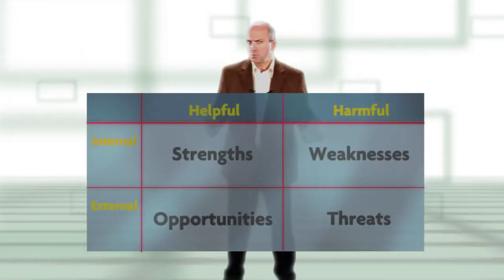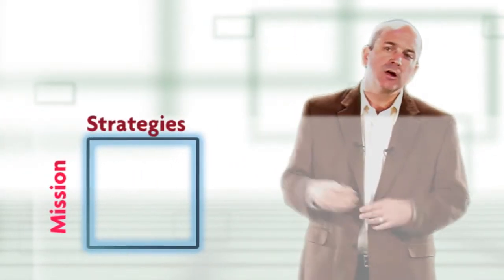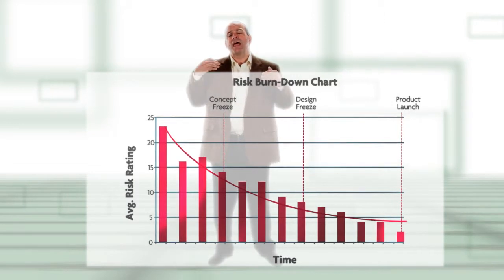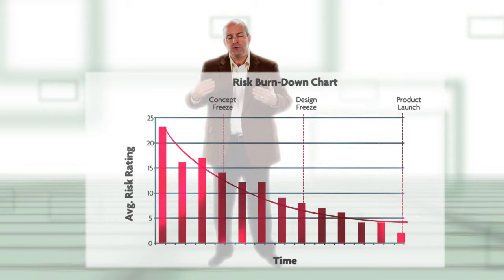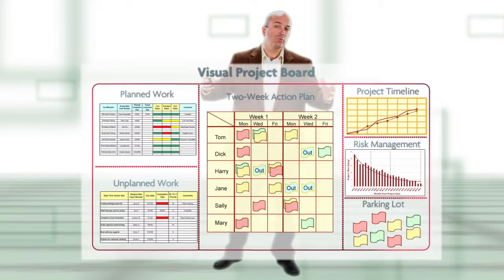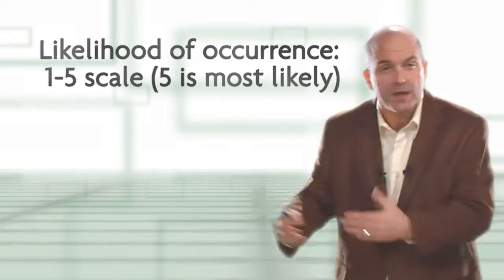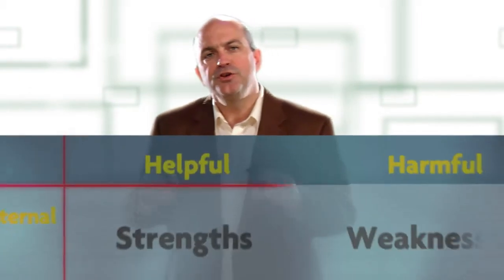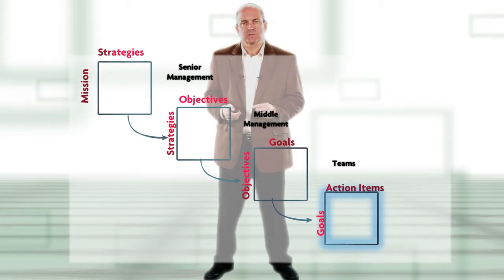Preview: Risk Management-Manage Risk at All Three Levels of the Organization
A preview of 360 Performance Circle's new episode, Risk Management: Manage Risk at All Three Levels of the Organization

Go beyond just initiating preventive actions to mitigating risks

Confront the future of lean and quality with confidence. Address risk with practical tools. Engage risk at strategic, project, process, and product levels. Create intelligent contingency plans.

This clip is from a two episode series on Risk Management:

Episode 29:
Using Failure Mode and Effects Analysis (FMEA) to Manage Risks and Mistake-Proof
Bring practical methods to risk management; Satisfy key aspects of the new ISO 9001 requirements

Episode 30:
Manage Risk at All Three Levels of the Organization
Reduce risk in your products, processes, projects, and strategic decisions

Your presenter

Our subscription plan: Our videos are based on a one-year subscription for a physical site. This means you can deploy the videos to as many people associated with that site as you wish. They can be viewed in a classroom, at desks and work stations, at satellite offices, or even at home.

See the entire series on lean! These two videos are part of a larger series on lean: "Creating and Sustaining Lean Improvements."

And check out our videos using magic to illustrate many topics on lean and quality!

FMEA got its start in the aerospace industry decades ago, and has been a requirement by many customers in many industries, but rarely has it been done well. It was always seen as a "quality" compliance tool, rather than a useful tool for making better decisions. Today, FMEA has grown to be associated with the lean tools of mistake-proofing and poka yoke. As the world focuses more on risk management, FMEA has become immensely valuable.

To properly understand risk management, one must address it at multiple levels: Product, process, project, strategic, and company-wide. Go way beyond initiating preventive actions and focus on a holistic approach to manage and mitigate risks.